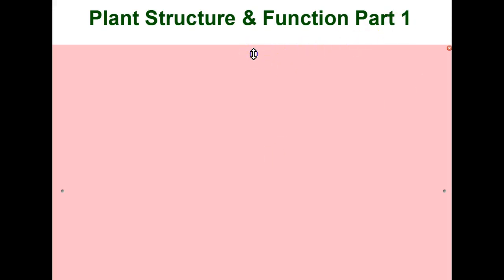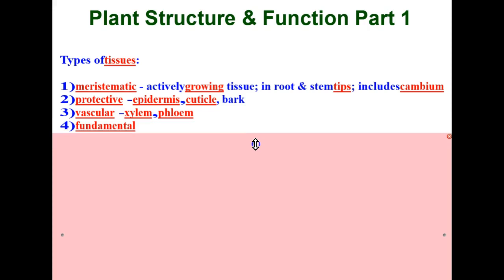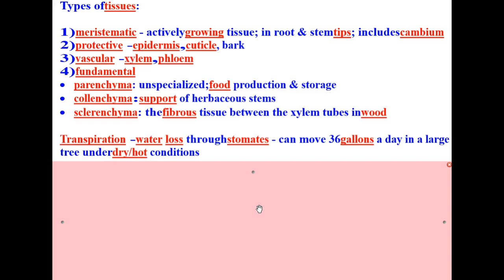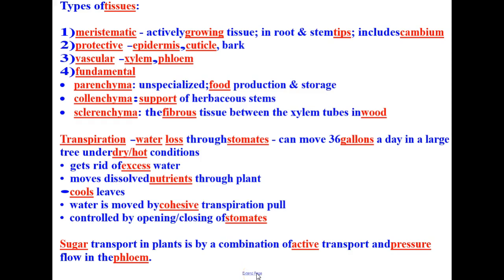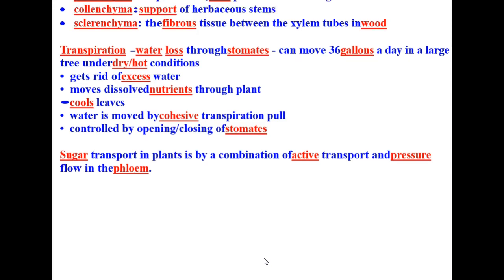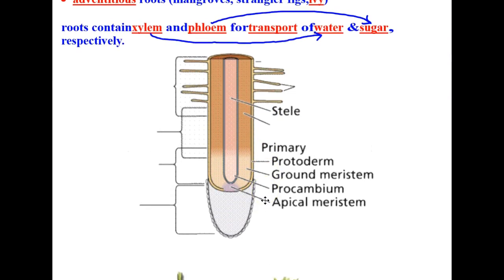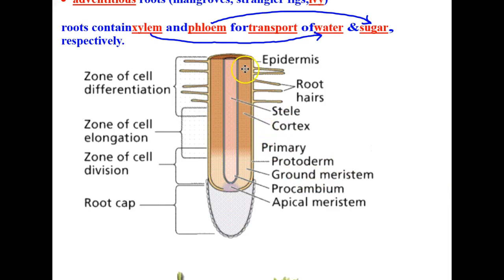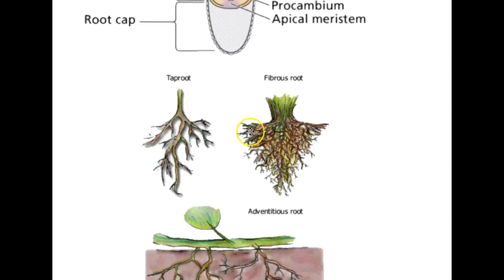Plant Structure & Function Part 1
This video lesson discusses the types of tissues found in plants, the processes of transpiration, how sugar is moved in plants, and root structures and functions.